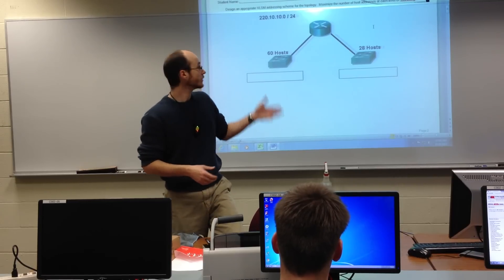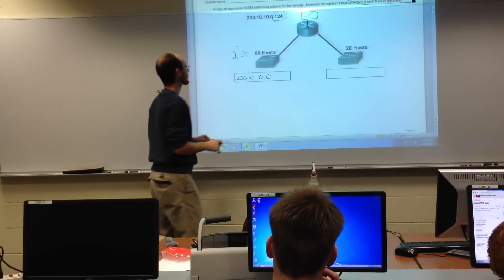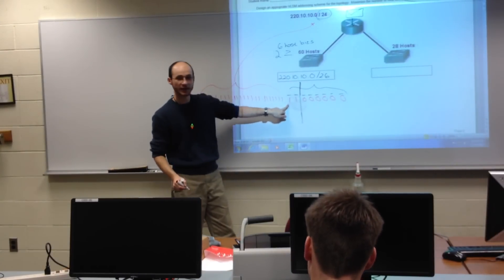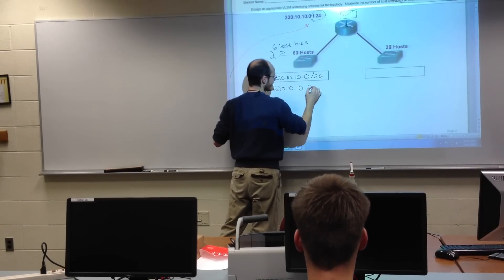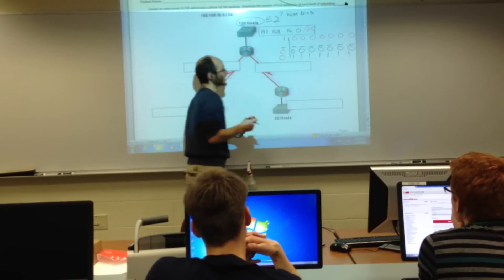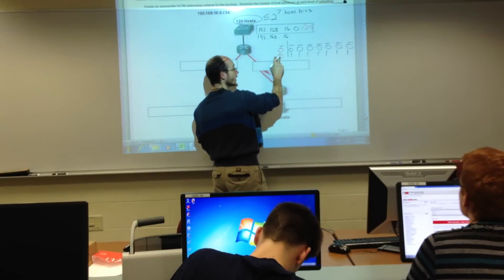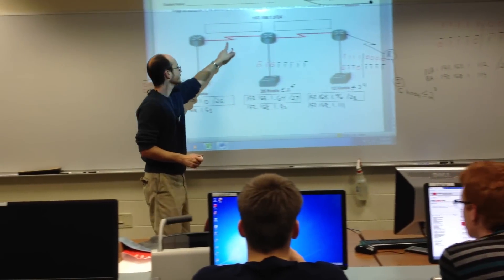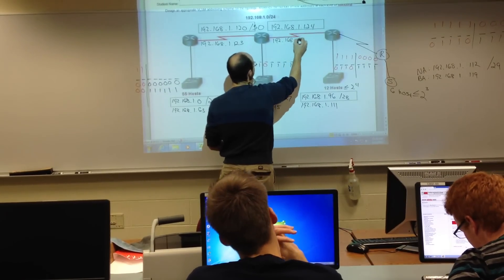Lecture - Practical VLSM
Thank you Terry Dame of St. Clair College for creating these examples.